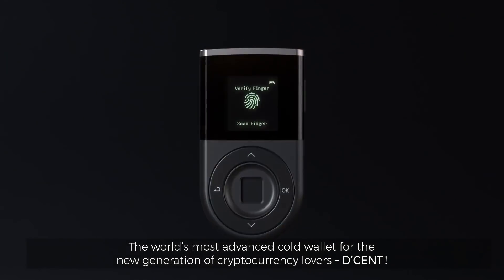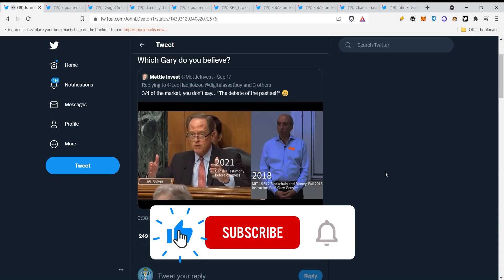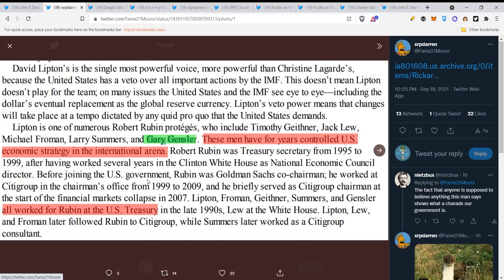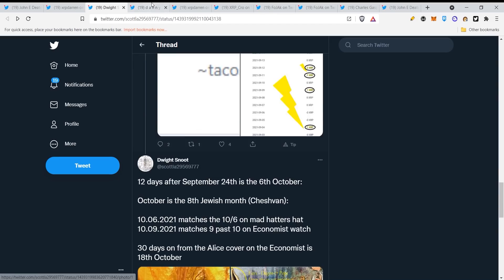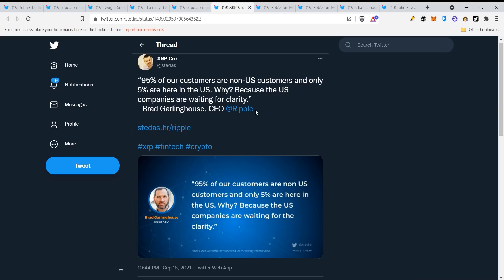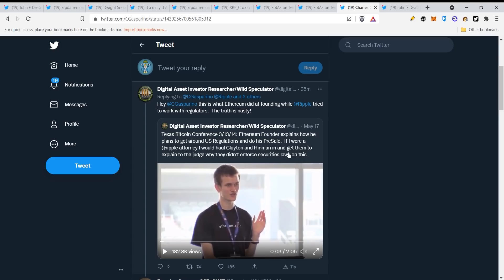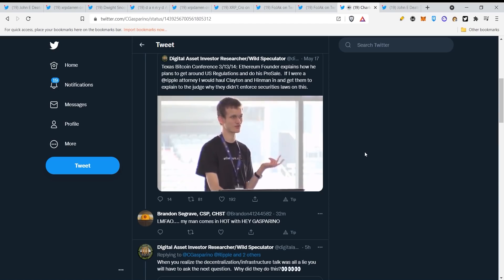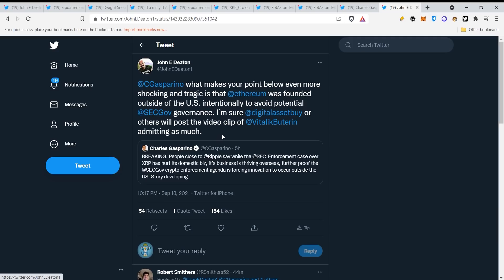🚨 Ripple XRP | MAJOR COLLAPSE 🚨 ITS STARTING SOON!!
XRP IS READY TO MOVE, ARE YOU?